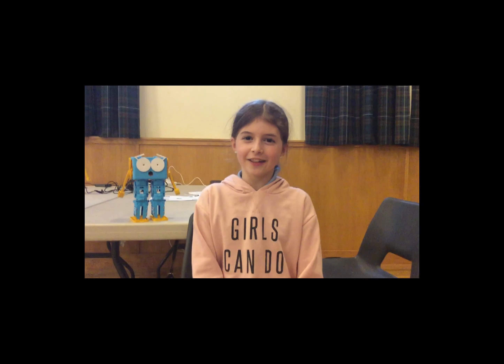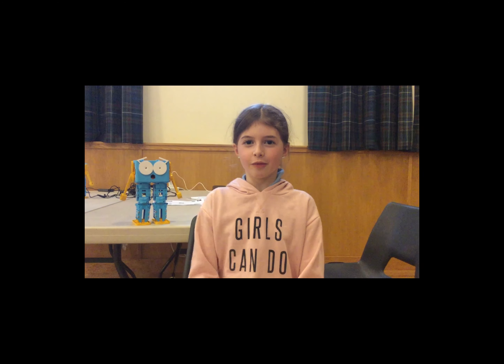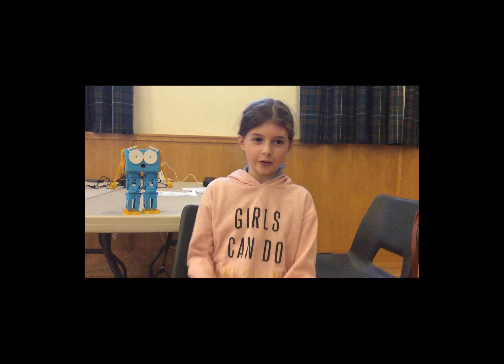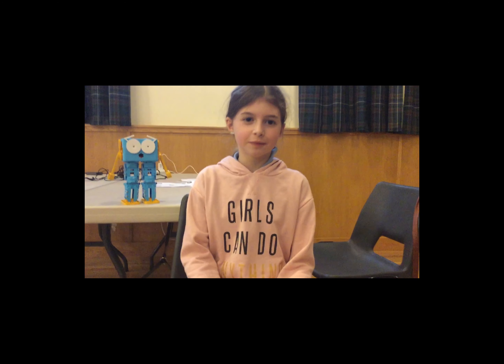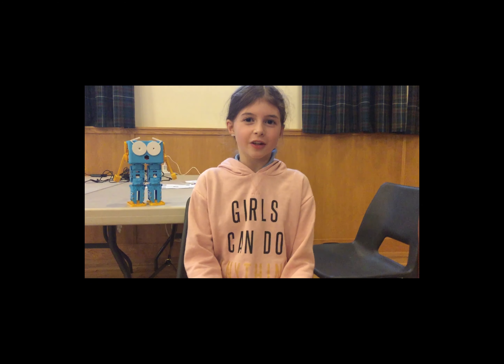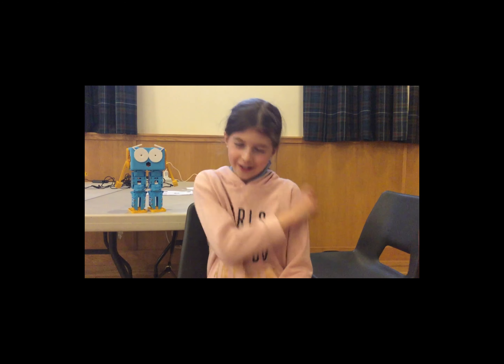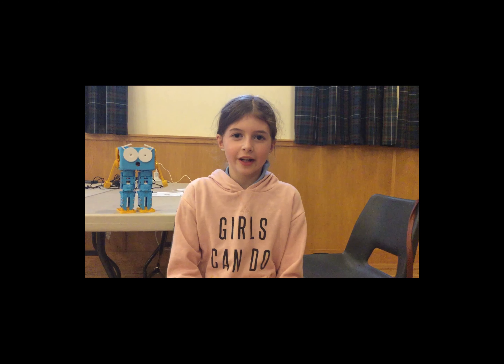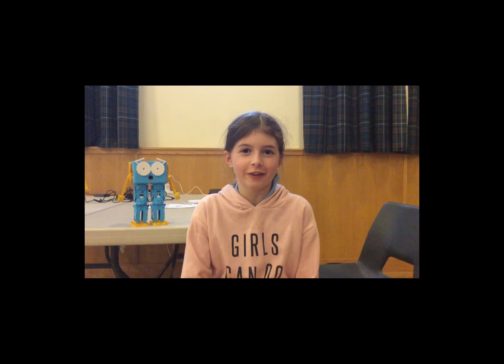Marty Buildathon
Two young members of Everything Electronic youth club talk about building and coding a Marty Robot. Cromar Future Group in Tarland, Aberdeenshire. Music